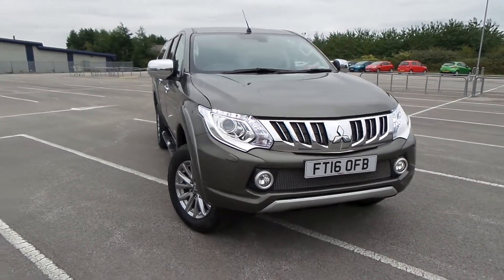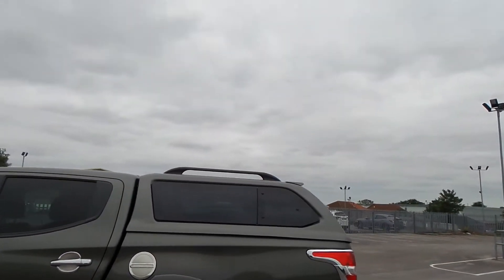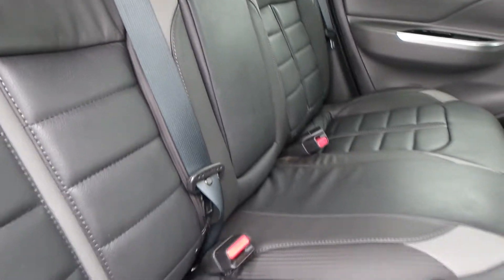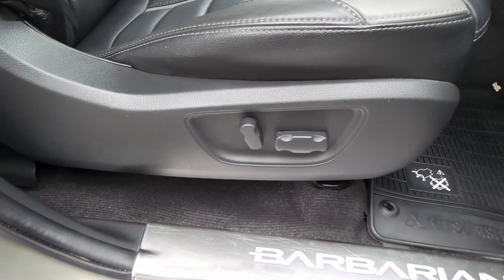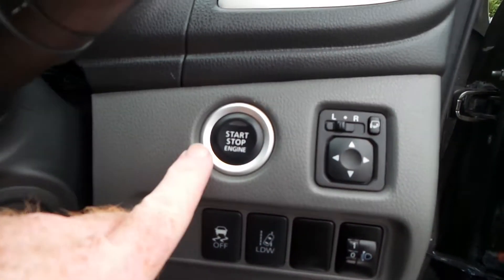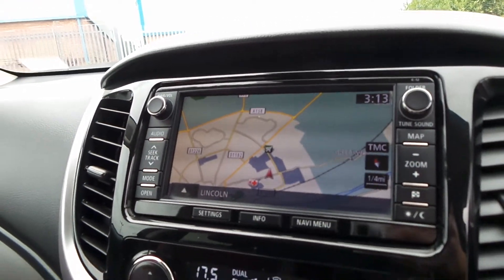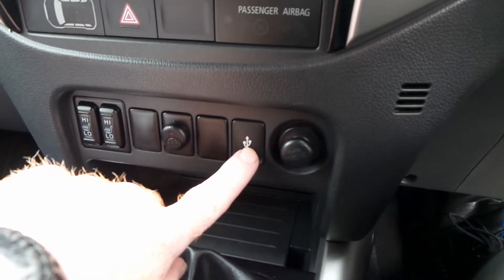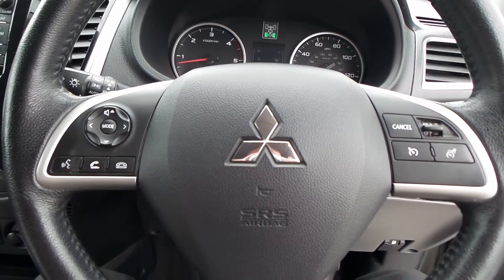FT16OFB - Mitsubishi L200 Double Cab Di-d 178PS Barbarian 4wd